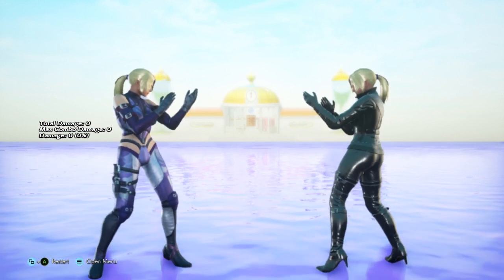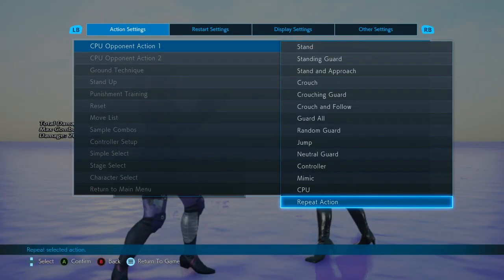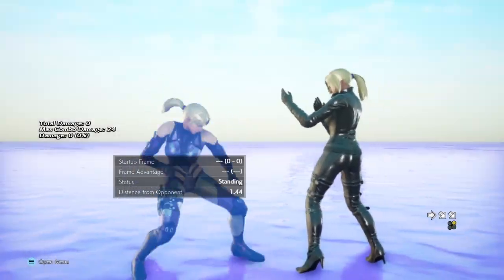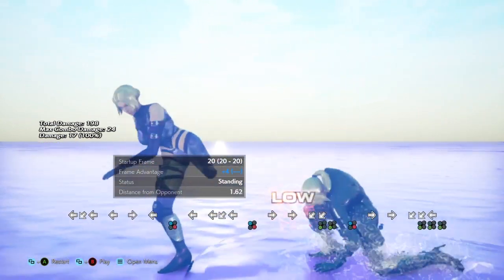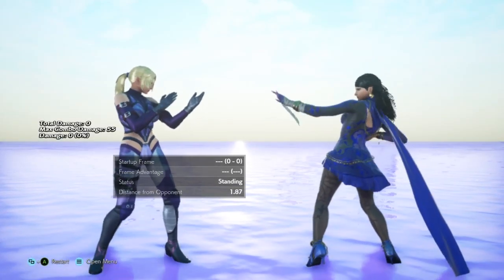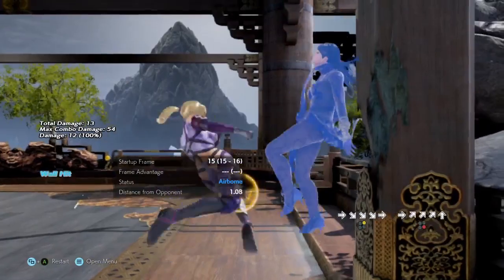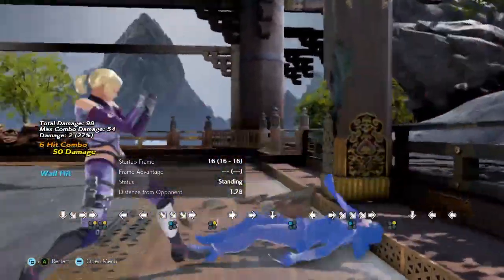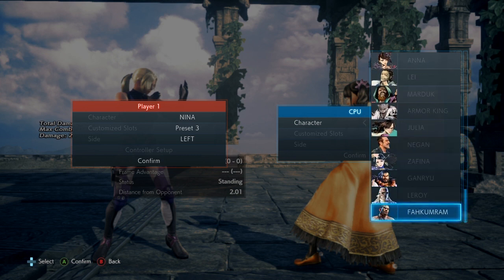Nina Williams In-Depth - "Ivory Cutter" 1+4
An in-depth look at Nina's ivory cutter (1+4) in Tekken 7. Ivory cutter is a safe 15f mid poke with a plethora of uses in Nina's gameplay. This includes an explanation of 1+4, a discussion about the application in a match and then a summary.

Introduction: 0:34
Application: 7:32
Summary: 23:18